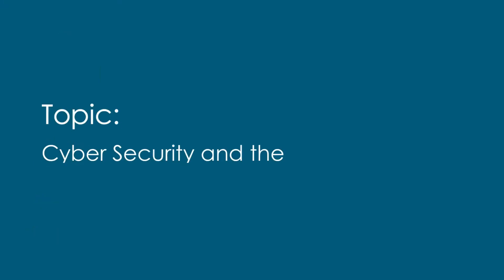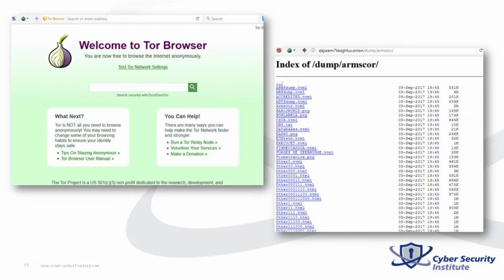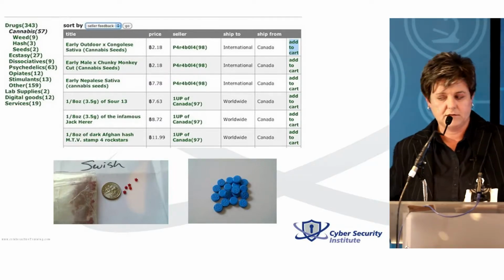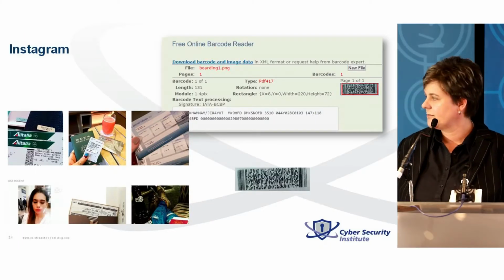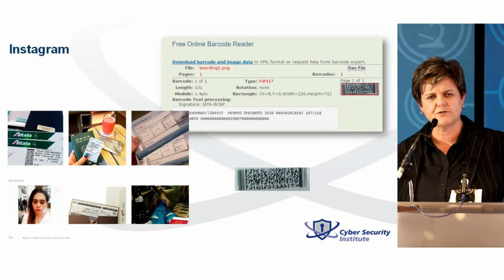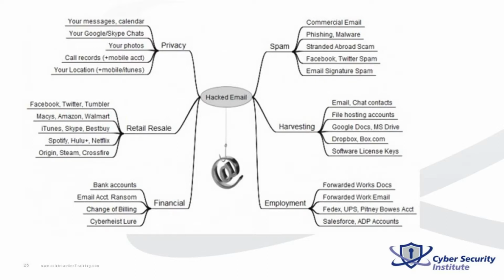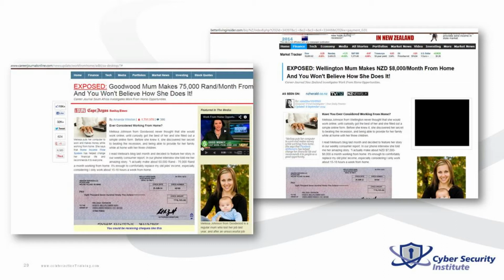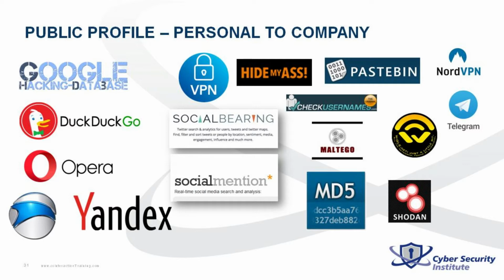Part Two Prof Elmarie Bierman - Cyber Security Institute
Cyber security and the local threat environment